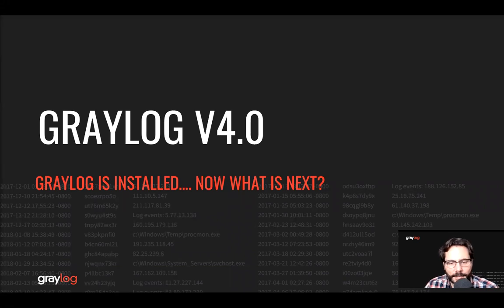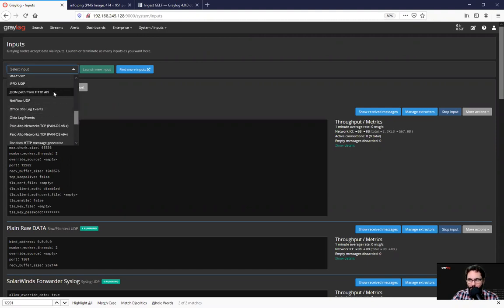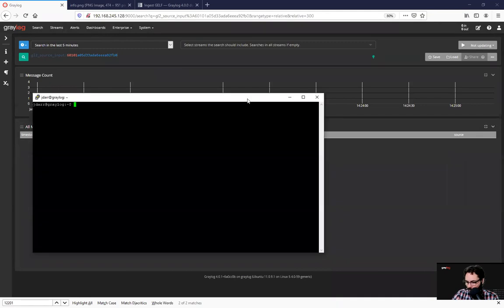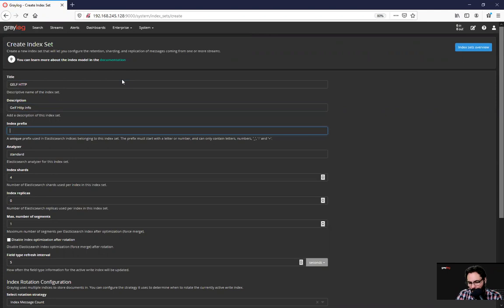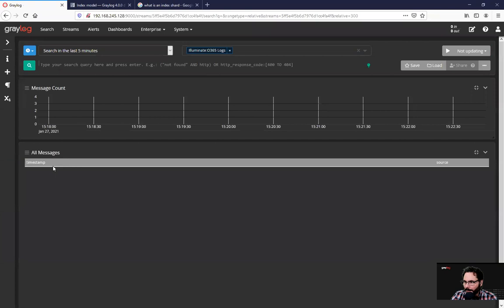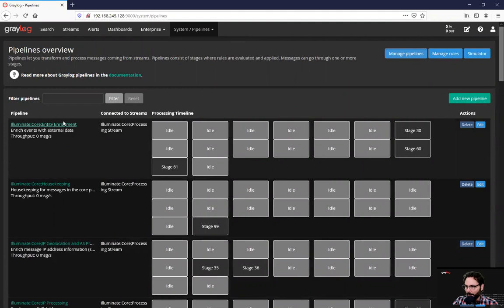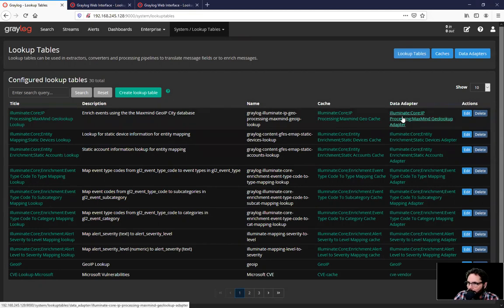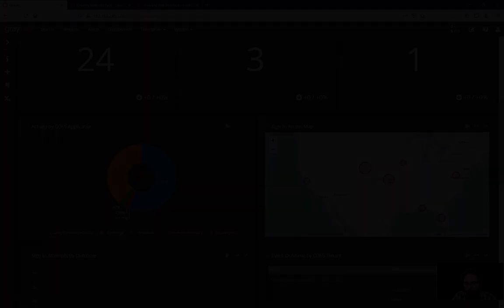You've Installed Graylog - What's Next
You've installed Graylog! But what comes next? Senior technical marketing manager at Graylog, Jeff Darrington, talks you through the next steps in your centralized log management journey.